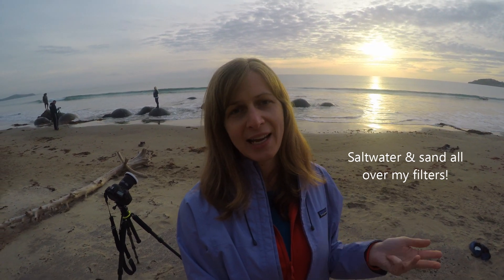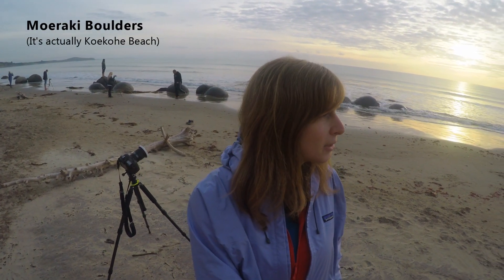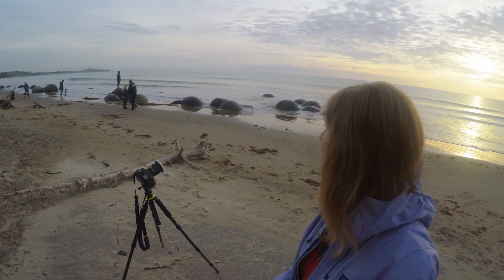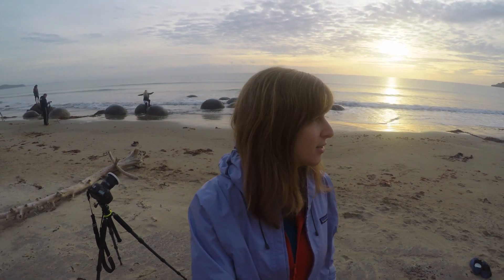Epic Seascape Sunrise With My New Reverse Graduated ND Filter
Heading up along the east coast of New Zealand's South Island, I absolutely had to stop to photograph these amazing and unique Moeraki Boulders along the beach and in the water. The conditions were perfect for an absolutely stunning sunrise photo opportunity!

For this shot I tried using my new reverse graduated ND filter, which was a perfect for for this seascape and the sun sitting just above the horizon.